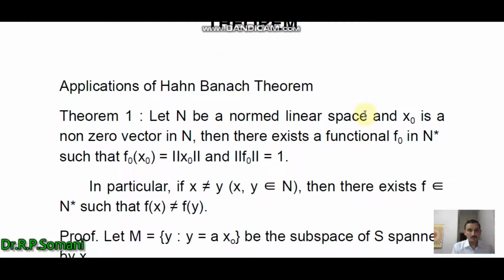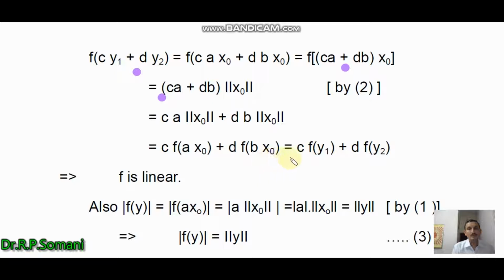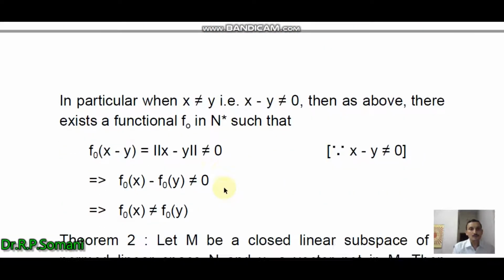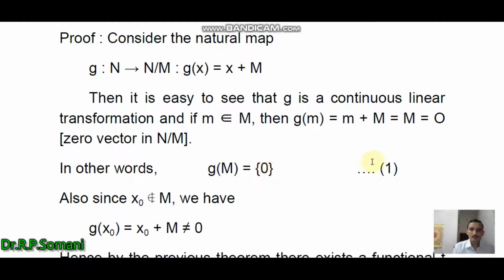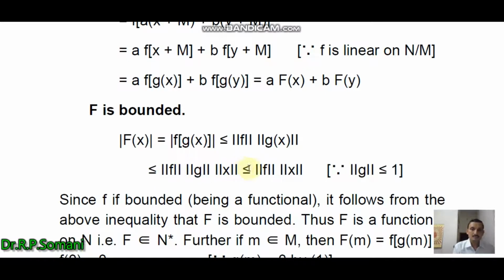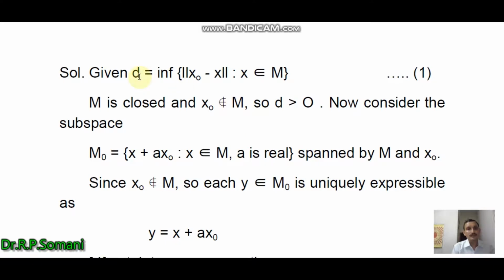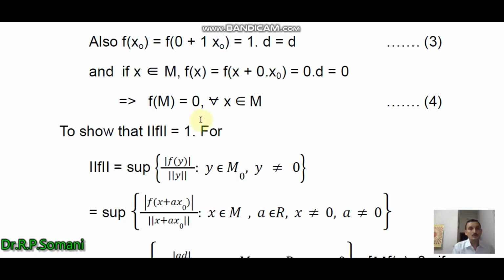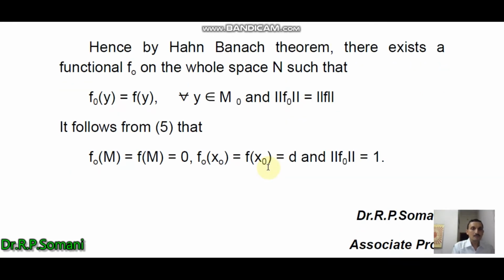Applications of Hahn Banach Theorem by RPSOMANI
M.Sc. Maths IV Sem 4C(VI)